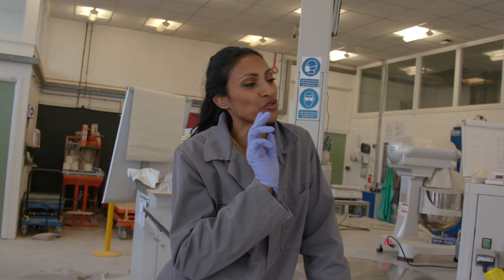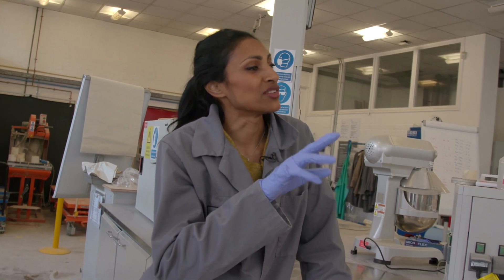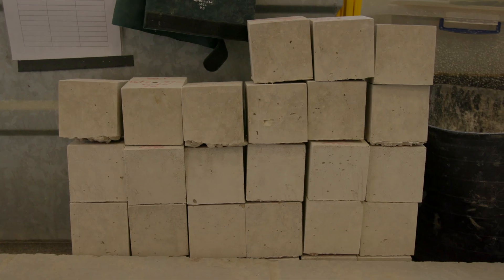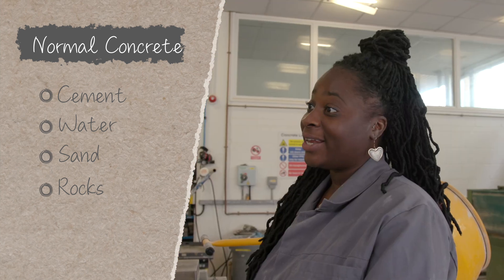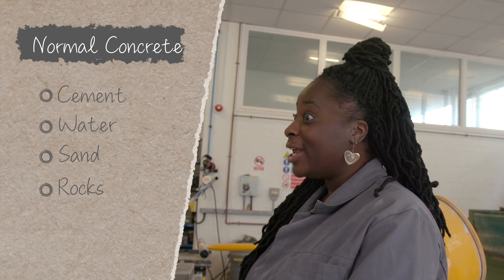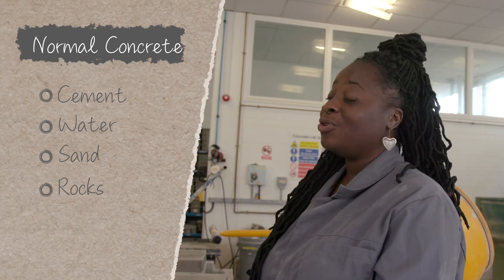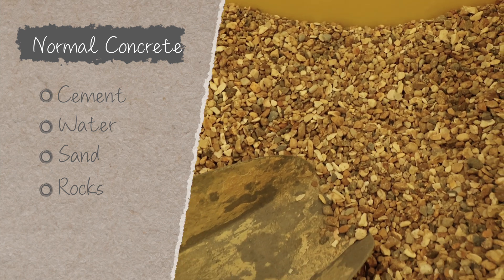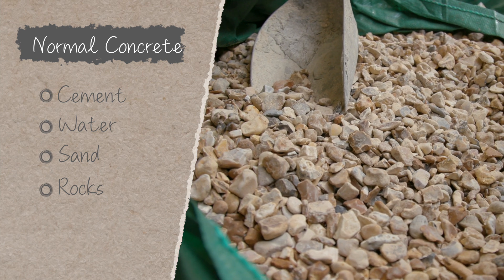Let's Make some Concrete!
I make concrete for the very first time with concrete expert and multi-award winning civil engineer, Mimi Nwosu.